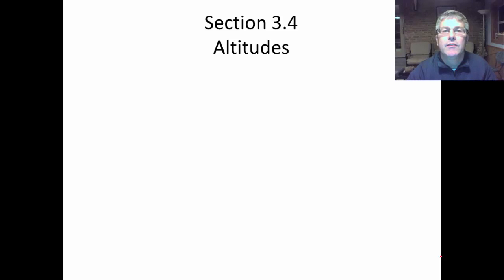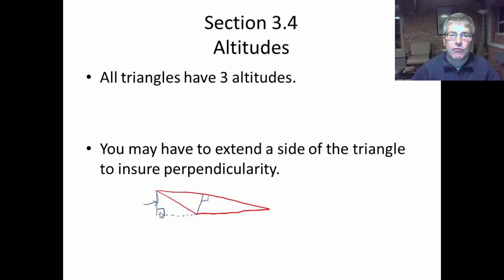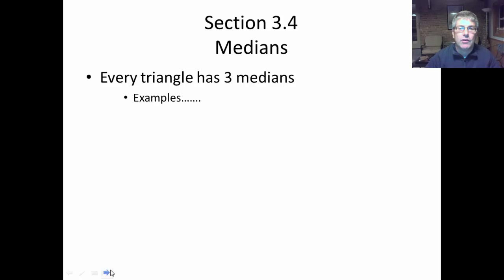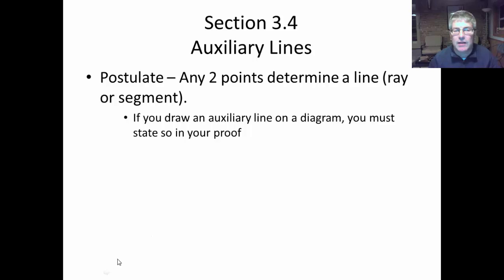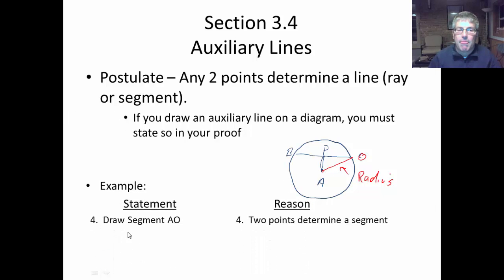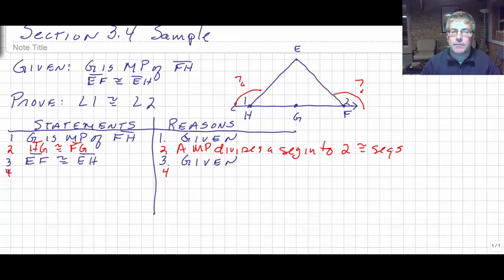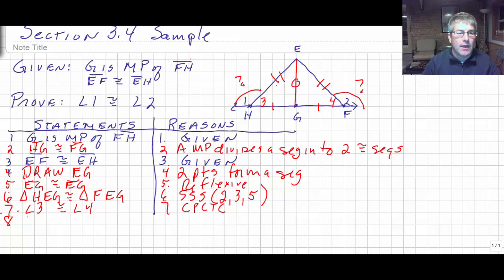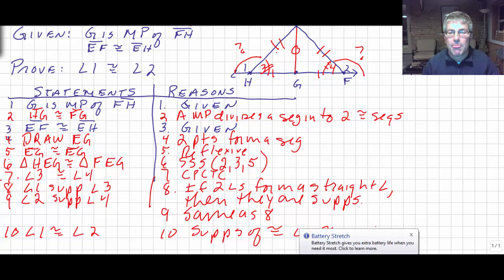Section 3.4 Altitudes, Medians, Auxiliary Lines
Altitudes, Medians, and Auxiliary lines